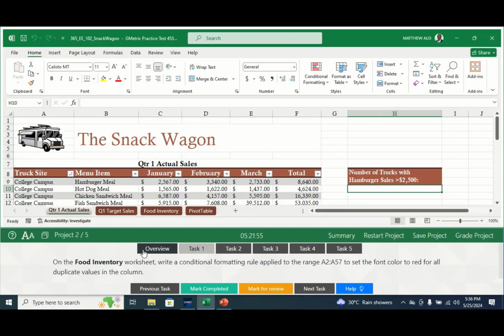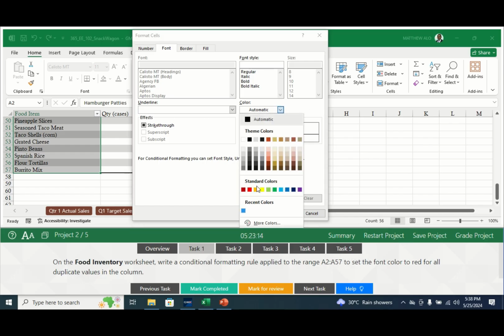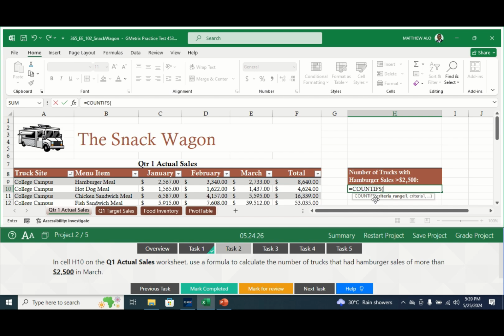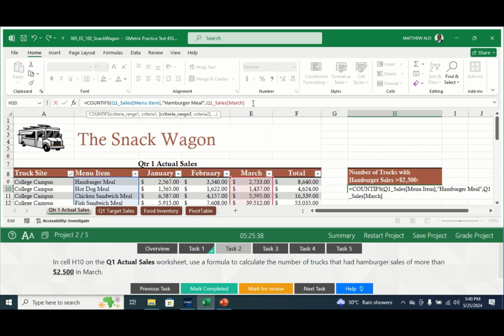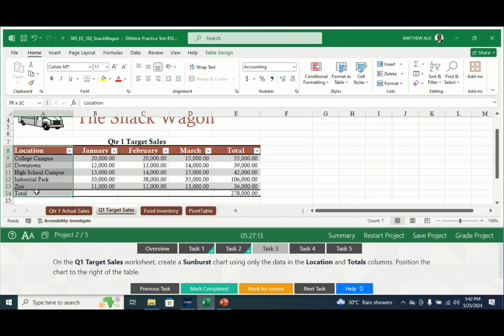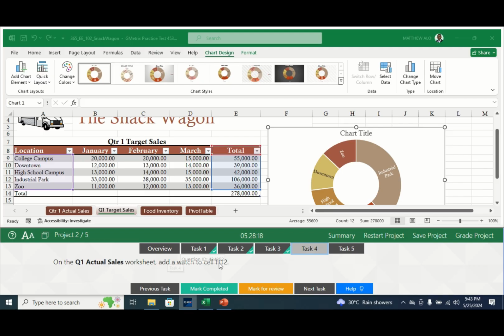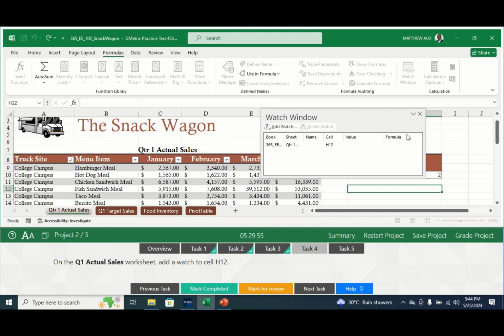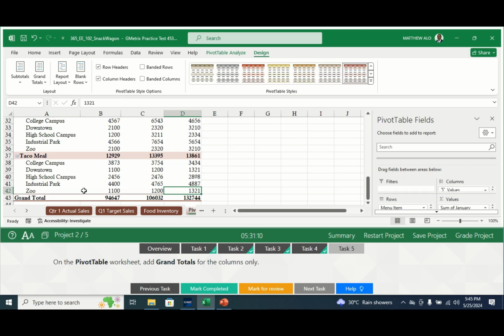Excel 365 Expert MO-211 Practice Test | REAL Exam Questions & Answers (Part 2)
Prepare for your Excel 365 Expert MO-211 Certification with this Real Exam Practice Test — PART 2!
This video covers authentic, exam-style questions designed to help you master the skills needed to pass the Microsoft Office Specialist: Excel Expert (MO-211) exam.

Whether you're aiming to boost your career, validate your Excel expertise, or become a certified Microsoft Office Specialist, this practice session will guide you step-by-step through essential expert-level Excel skills.

🎯 What You’ll Learn in This Video:

✅Expert-level Excel formulas & functions

✅Advanced data analysis techniques

✅Workbook management & collaboration

✅Charts, automation, and productivity tricks

✅Real MO-211 structured question examples

💡 Why This Video Helps You Pass

This practice test uses realistic MO-211 question formats, helping you become fully familiar with the exam structure, difficulty level, and problem-solving style.

🏆 Perfect For:

🟢Microsoft Excel Expert exam candidates (MO-211)

🟢Office professionals wanting to upgrade their skills

🟢Students preparing for MOS certifications

🟢Data analysts & Excel enthusiasts